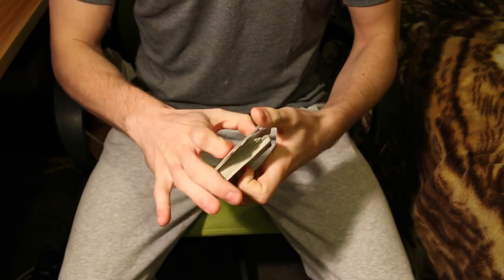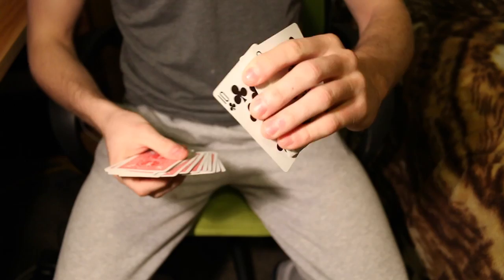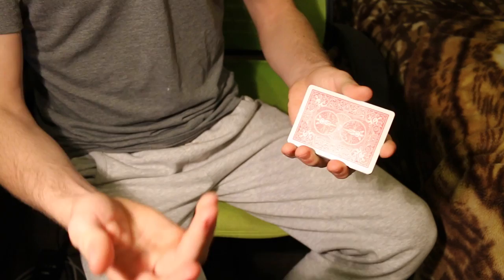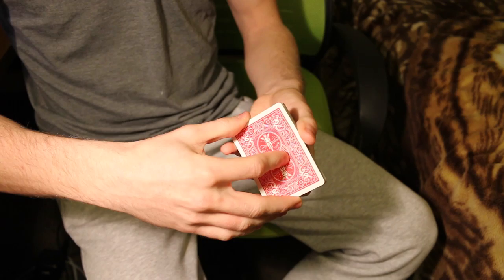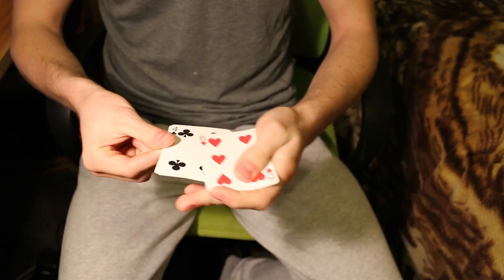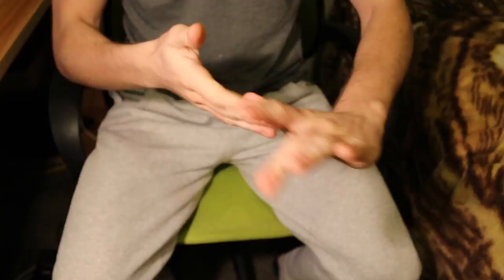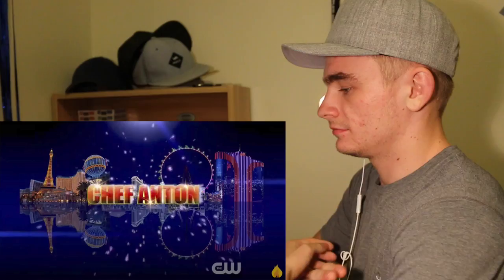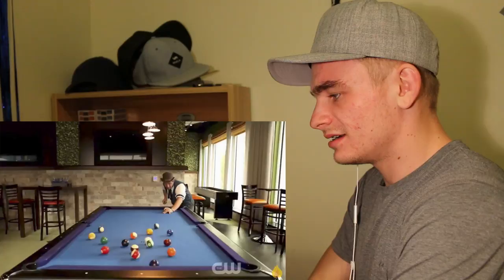Magician REACTS to Chef Anton on FOOL US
This is my reaction to pool hustler Chief Anton's performance on Penn and Teller FOOL US. This is my honest opinion.